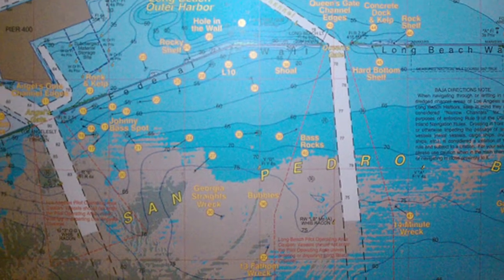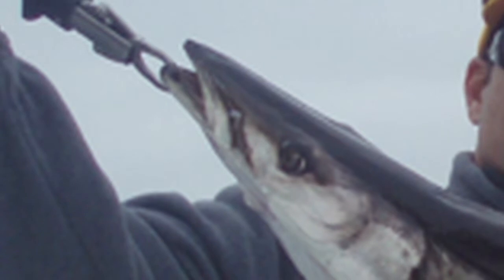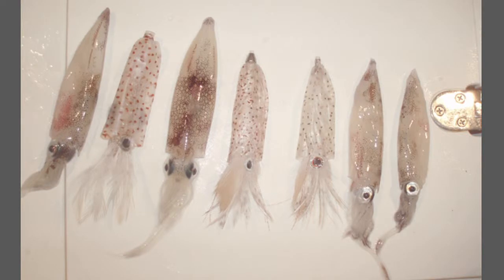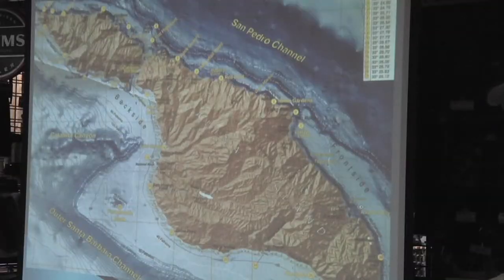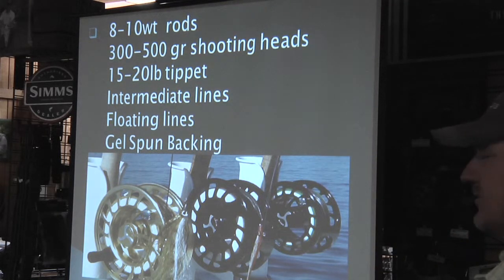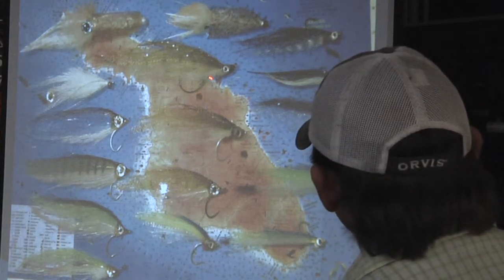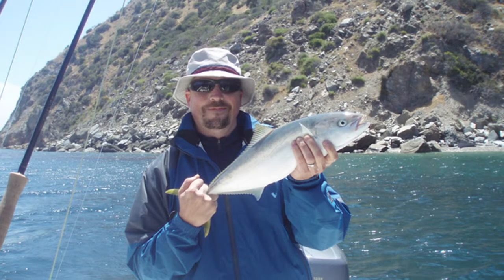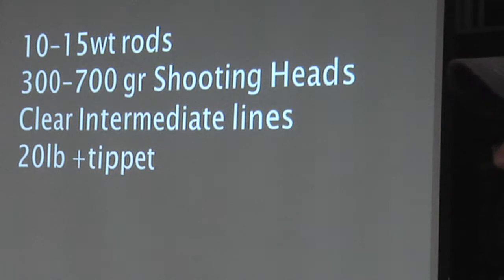Capt Vaughn Podmore Class 03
Capt Vaughn Podmore, professional flyfishing guide and owner of Salty Flyfishing guide service, discusses productive saltwater flyfishing locations, game fish, and effective fly patterns and techniques in the Southern California area.